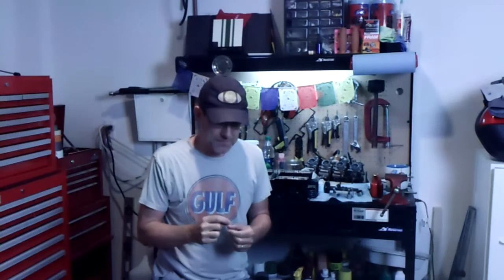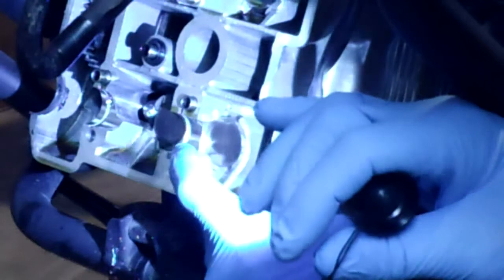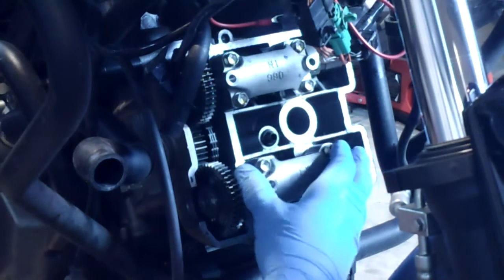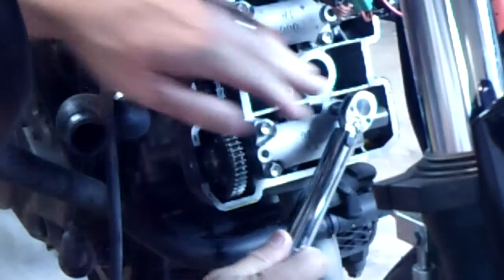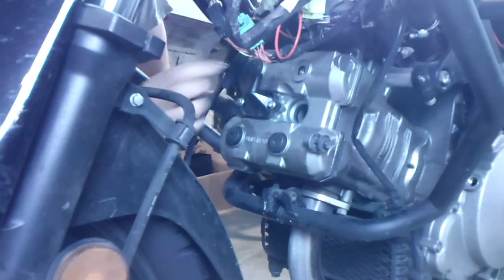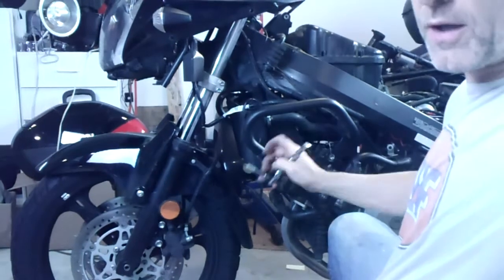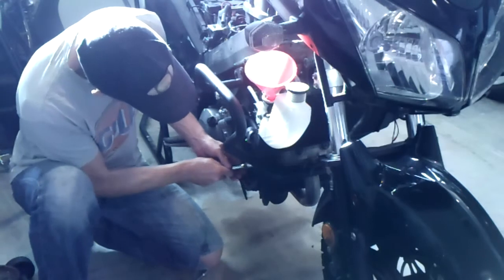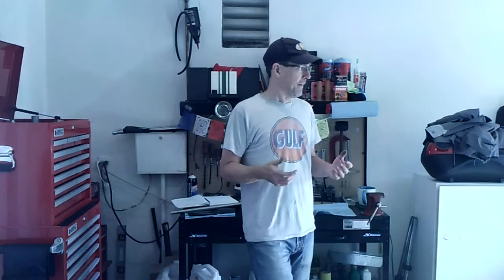Valve Tappet Clearance Adjustment Suzuki V-Strom 1000 (Part 3)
Part 3 of 3. The Urban Monk finishes a valve tappet clearance inspection and adjustment on his Suzuki V-Strom DL1000.

The steps detailed in this three-part series take you through the entire process of inspecting valve tappet clearance and also changing of valve shims (adjustment).

Useful to any doing who wishes to learn how to do this procedure on any motorcycle, especially those doing it on a DL1000, DL650, SV1000, SV650, SFV650, or TL1000.